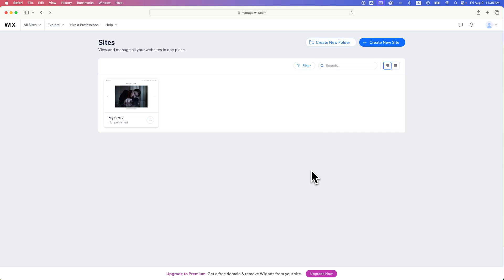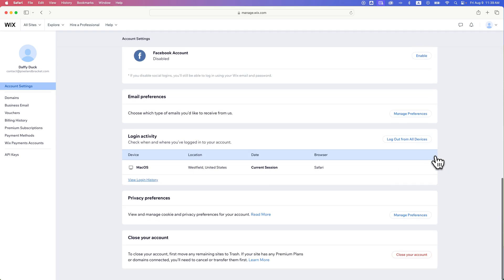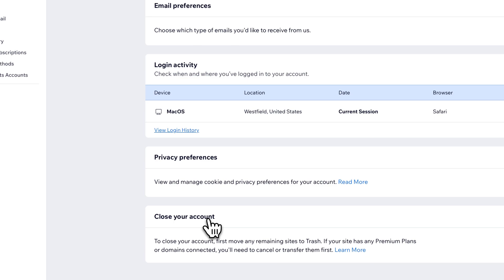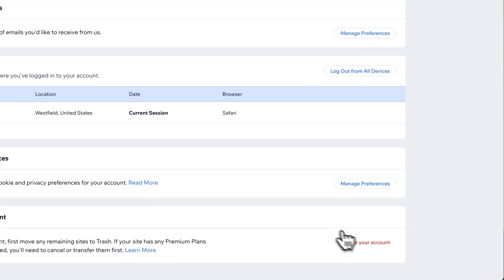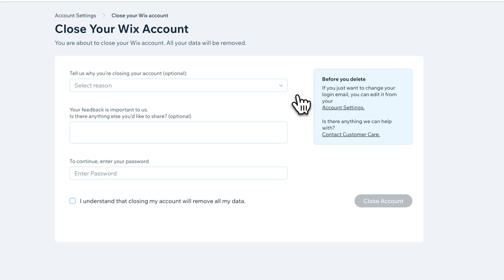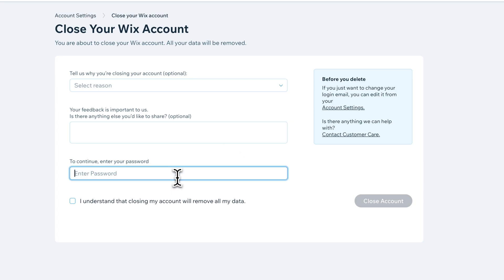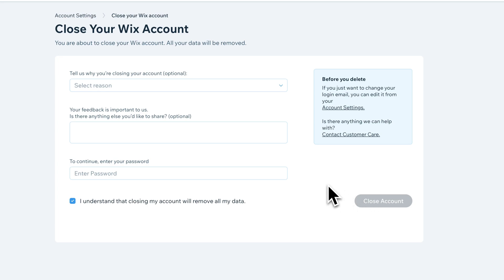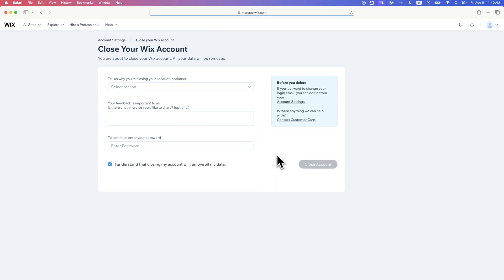How to Delete Wix Account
In this Wix tutorial, learn how to delete your Wix account.